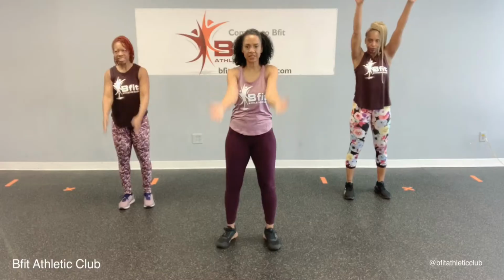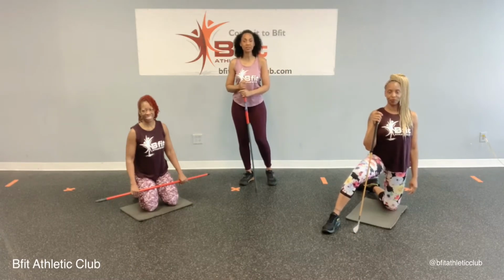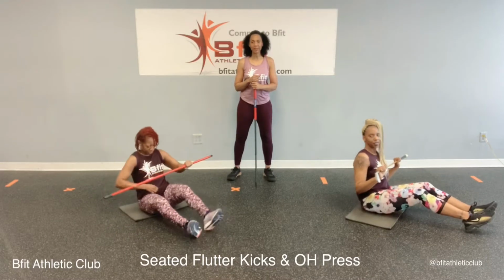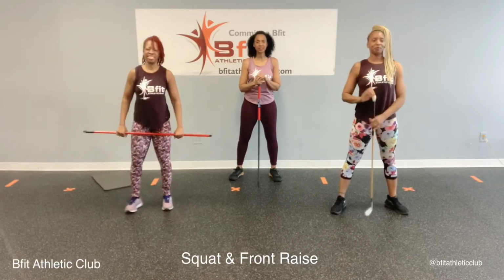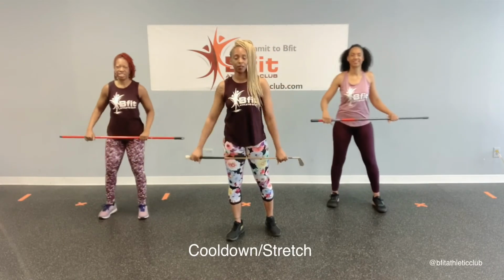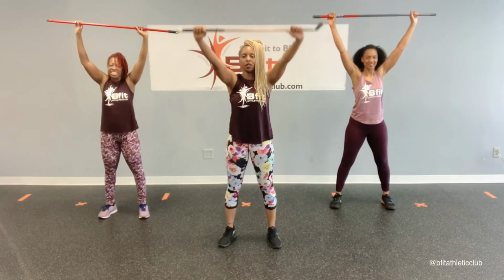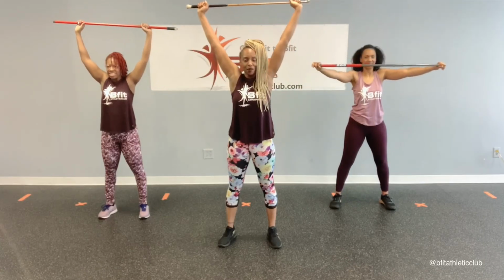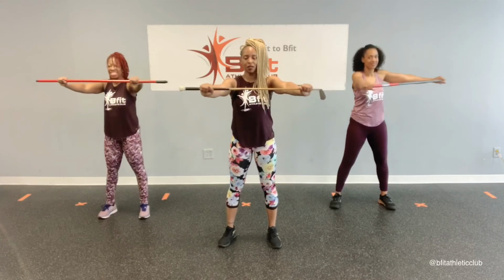21 Minute Broomstick Workout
It’s good to change things up now and then to keep your body guessing and this 21 minute broom workout does just that.  All you need for this total body workout is a broomstick and a mat.

Tabata
(20 seconds of work,10 seconds of rest)
4 rounds each exercise
1. Superman
2. Seated flutter kicks & overhead press
3. Leaning camel & overhead Raise
4. Squat & front raise
5. Overhead marching & kick
6. Deadlift, front raise & Overhead reach

Be Strong, Be Healthy, Bfit

*Consult your doctor before beginning this or any other exercise program.